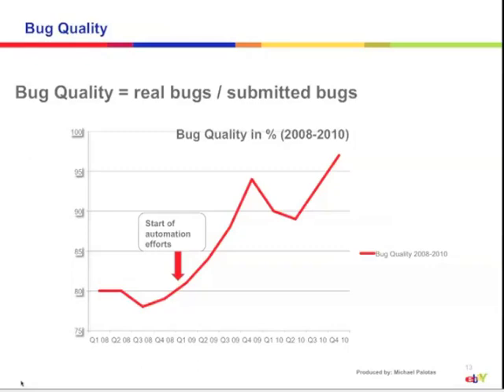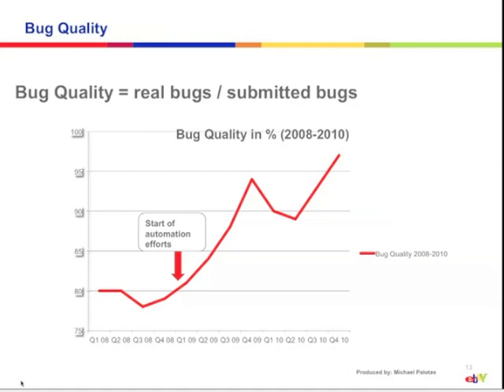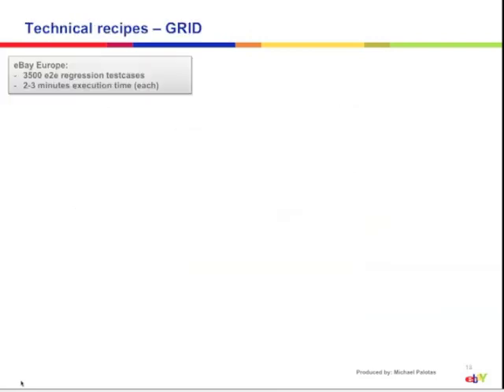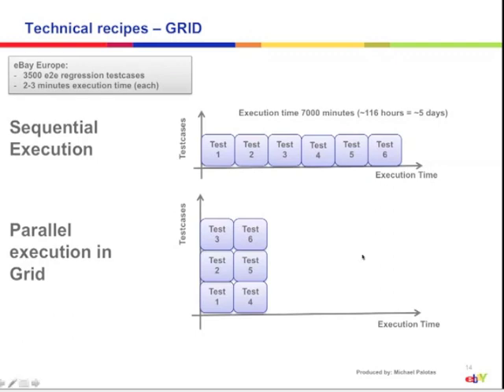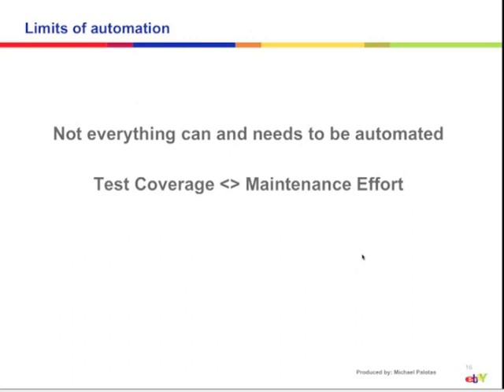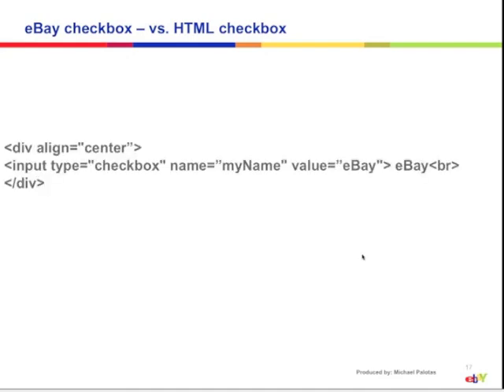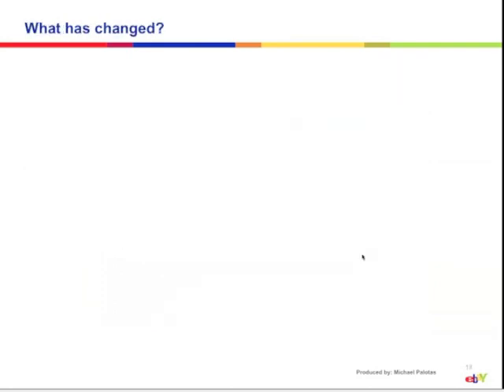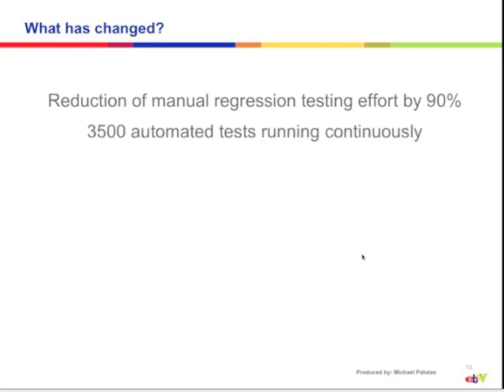Michael Palotas (Part 3)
Test automation at eBay (a closer look behind eBay¹s test automation efforts)